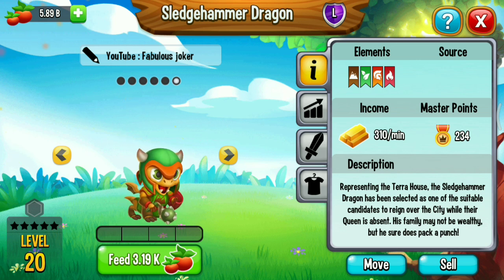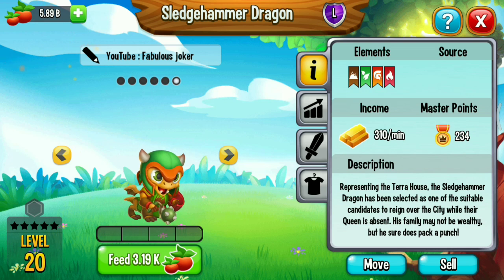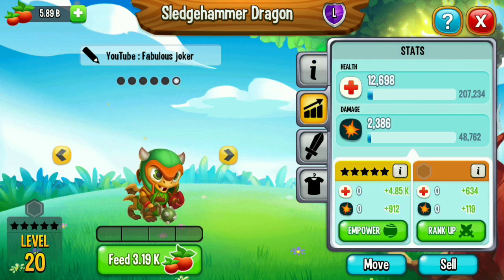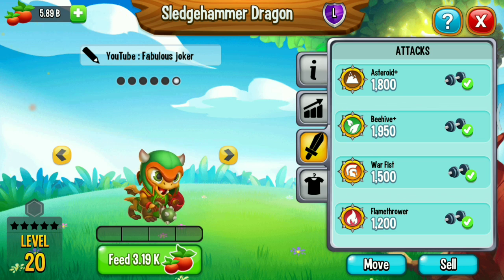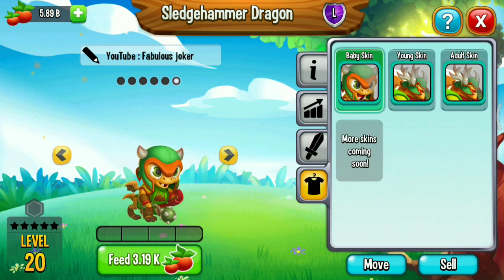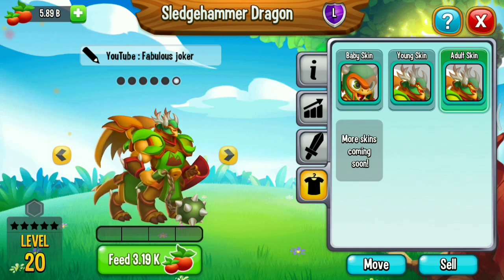NEW SLEDGEHAMMER DRAGON ! BEST LEGENDARY 2021 ! Dragon City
Sledgehammer is the new legendary dragon in dragon city, this dragon will come on the next event clash of titans! Stay tune!